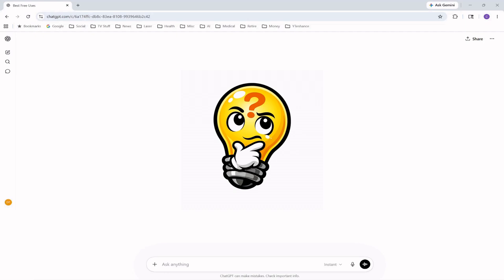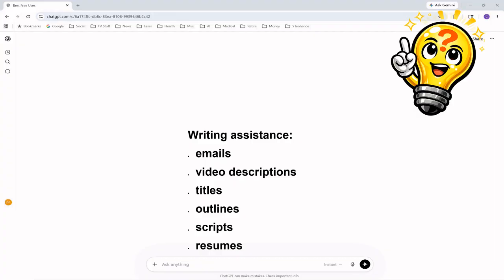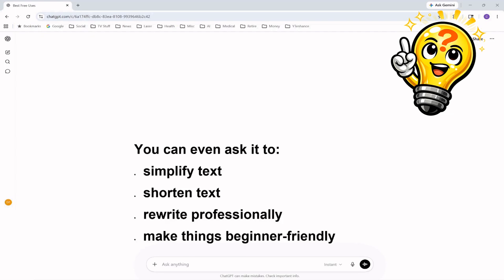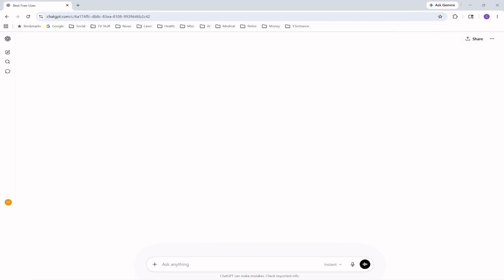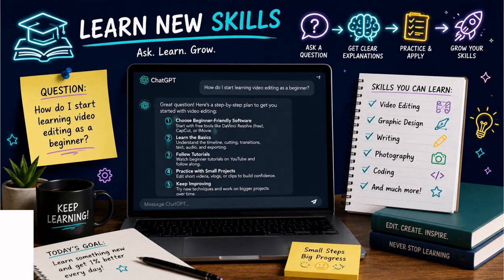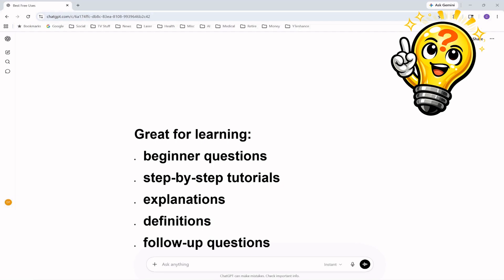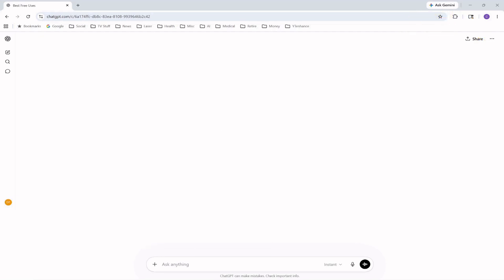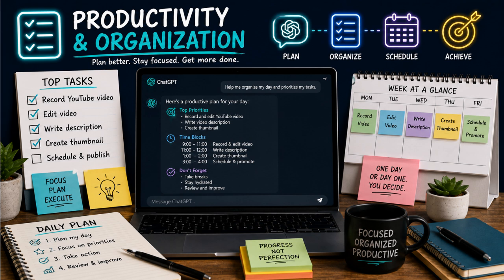Best Free Uses for ChatGPT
Wondering what ChatGPT is actually useful for? In this quick beginner guide, I’ll show you some of the best free ways to use ChatGPT right now. Whether you're looking for creative ideas, writing assistance, help learning new skills, or better organization, ChatGPT can save time and make everyday tasks easier.

In this video, you'll learn how to use ChatGPT for:
• Brainstorming ideas
• Writing help
• Learning new skills
• Productivity and organization

If you're new to ChatGPT, these simple examples will help you get started immediately.

Topics covered: best free uses for chatgpt, chatgpt for beginners, how to use chatgpt, free ai tools, chatgpt productivity, chatgpt writing help

👉 CHAPTERS:
0:00 Tutorial agenda
0:10 ChatGPT best free uses
1:40 Closing